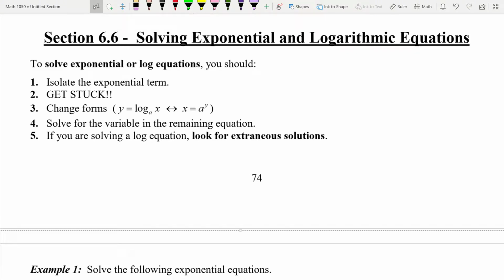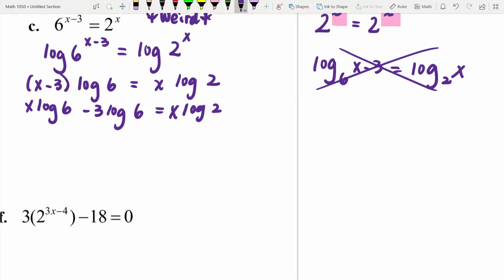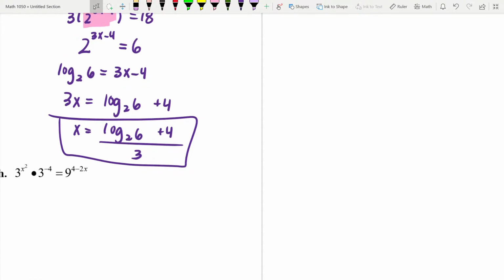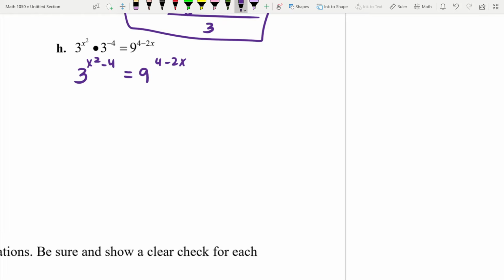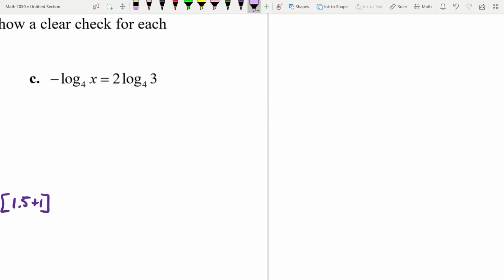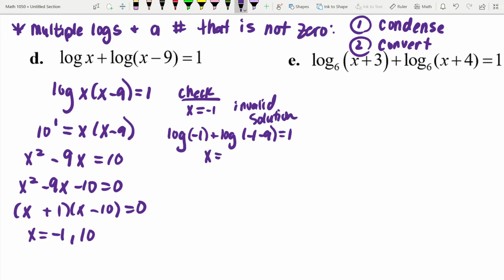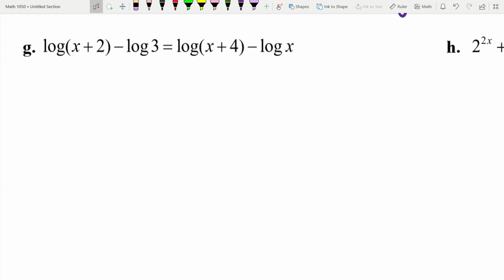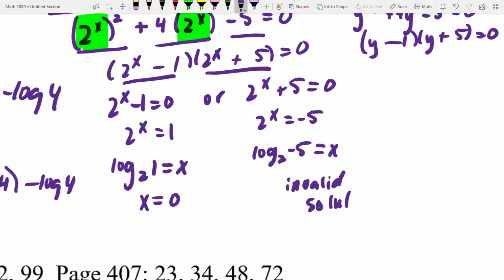Math 1050 Lesson 6.6 Spring 2019